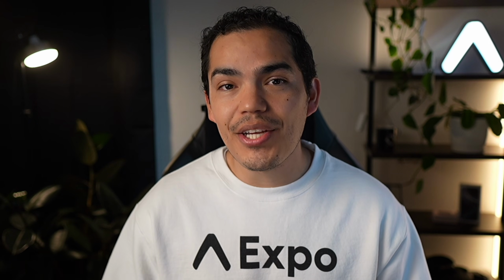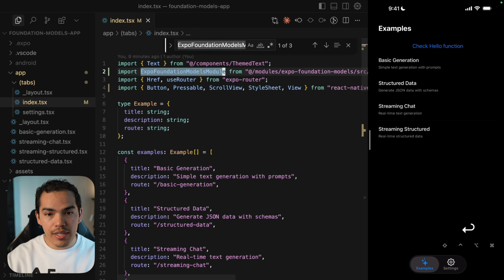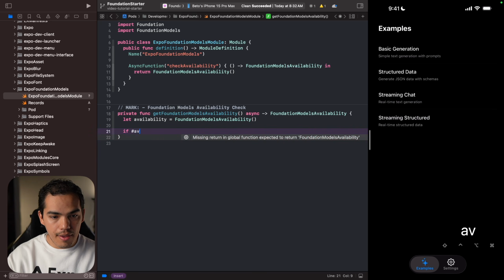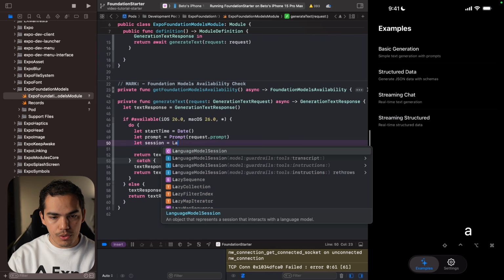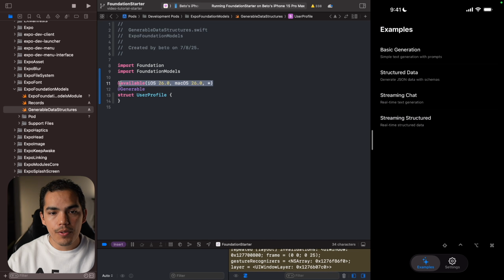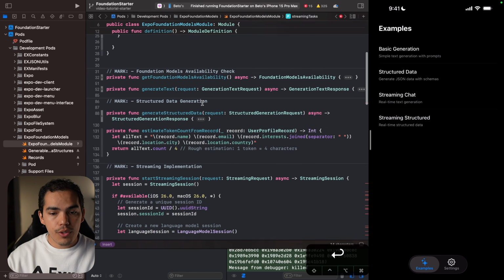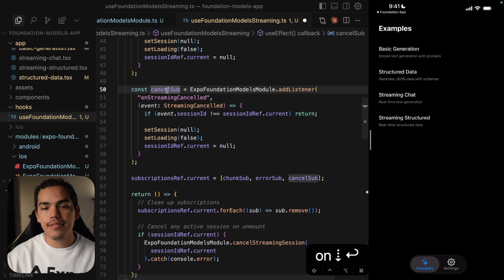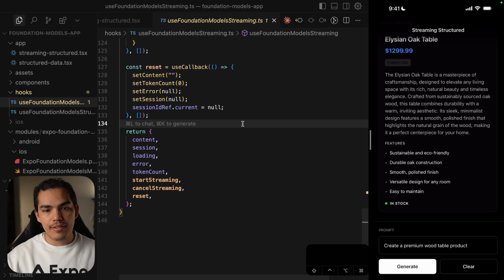How to build a Custom Expo Module | Foundation Models Module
Sometimes you need a native feature that no existing library covers. Or maybe you just want full control over how your model works. That's where custom expo modules come in.

Take the foundation models API for example. It requires you to define generables, the structure of the data you want the local LLM to generate and you have to define this directly in Swift. In this case, writing a custom Expo module makes perfect sense. The good news is that Expo modules are built to integrate seamlessly with the Expo workflow. Whether you're using development build, pre-build, or continuous native generation, there is no extra configuration needed. Just import your module where you need it and you're good to go.

But wait, there's more! Even if you are not using Expo in your React Native project, Expo modules are still likely your best option. They work great in plain React Native projects, too. And if you want inspiration, just check the Expo examples repo with over 100 production ready modules powering apps like Bluesky, Starlink, Coinbase, Notion Calendar, Brex, and many, many more.

⌚️ Timestamps ⌚
00:00 Intro
03:10 Getting Started
06:11 Setting Up a Local Expo Module
12:34 Simplifying Module
15:59 Creating Module Records
18:55 Adding Availability Check
27:09 Simple Text Generation
38:27 Structured Data with Generables
47:41 Streaming Text
01:04:28 Streaming Generables
01:10:12 Conclusion